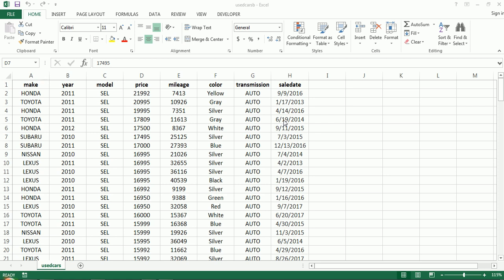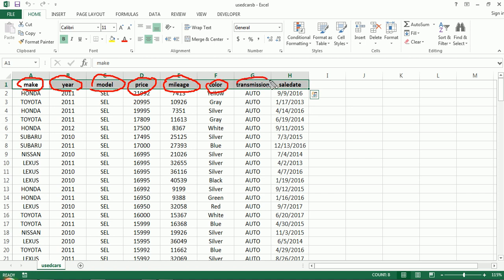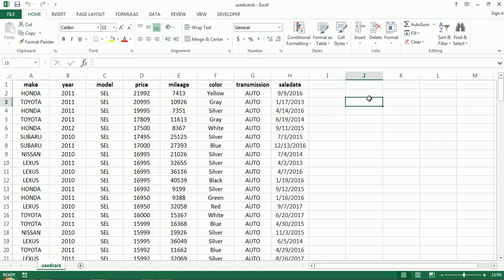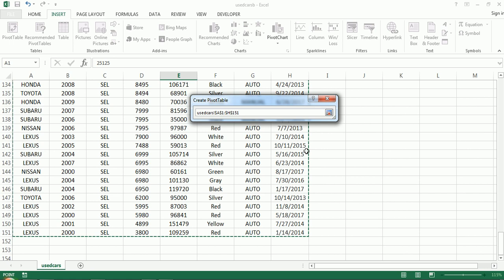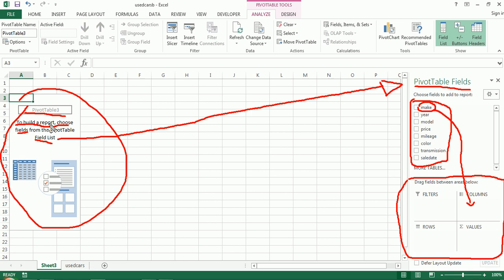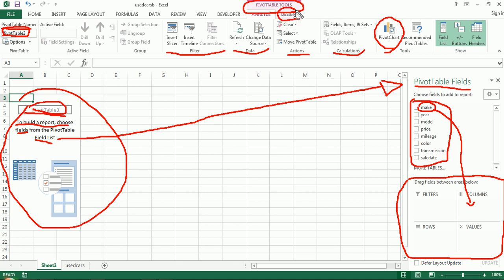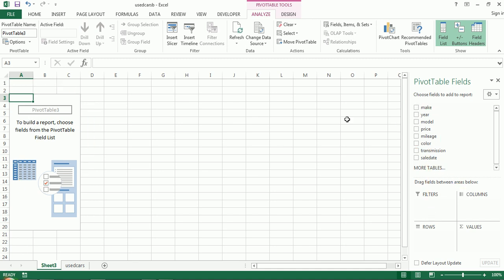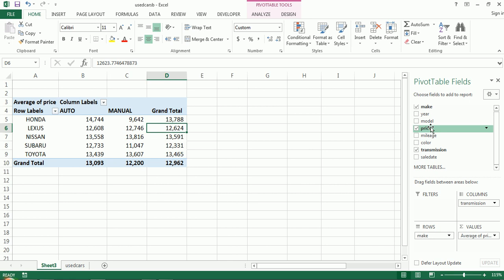Excel - Pivot Tables part 1 (Introduction)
Pivot tables are a powerful tool for summarizing large data sets and gaining insights and knowledge from them. Watch this multi-part series to learn what pivot tables are, how to create them, and some advanced techniques with pivot tables.